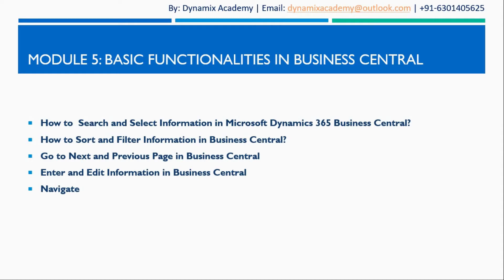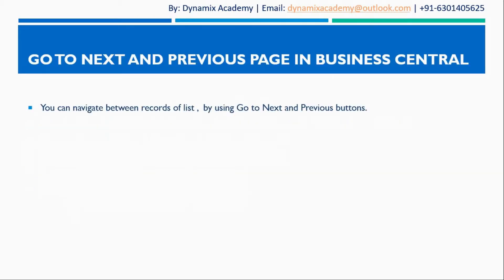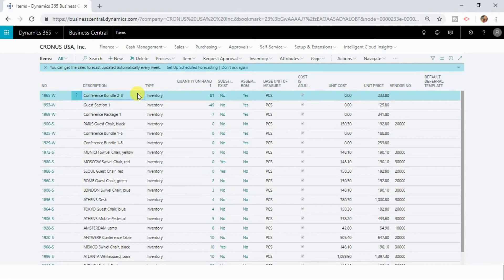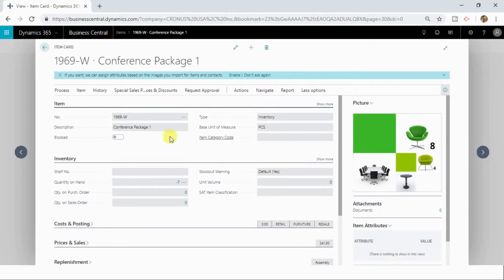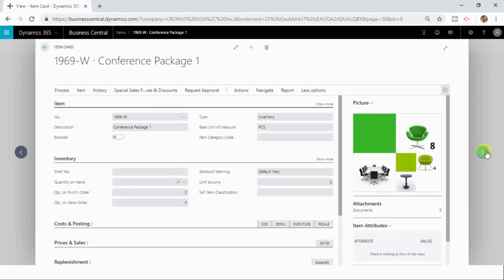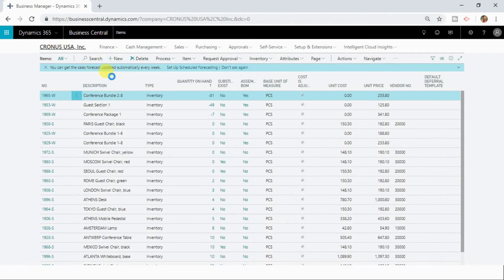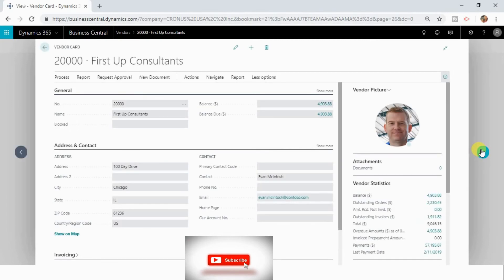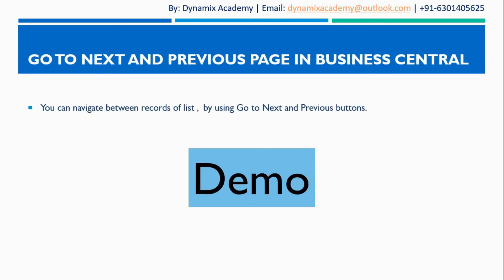Go to Next and Previous Page in Business Central by Dynamix Academy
DynamixAcademy365 We also have Online Dynamics 365 Plugin Development Course

Module 2: Business Central Licensing
· Microsoft Dynamics 365 Business Central Price Points
· Essential Licensing
· Premium Licensing

· Navigate